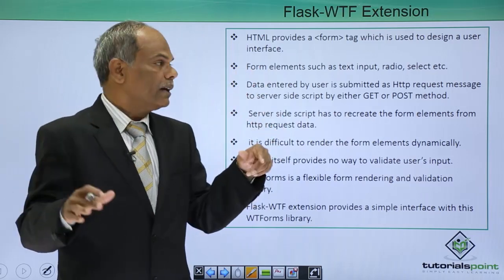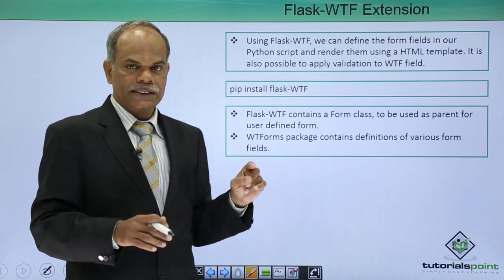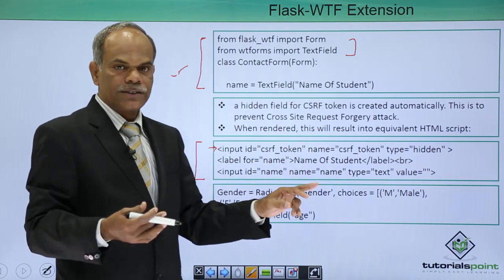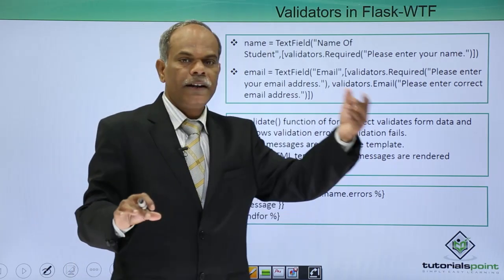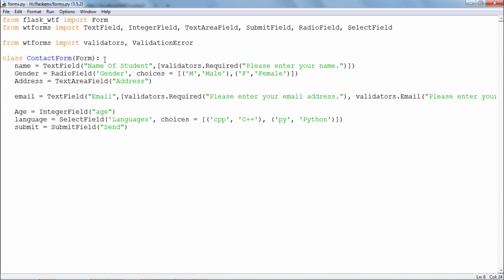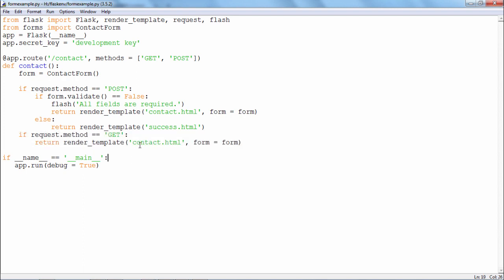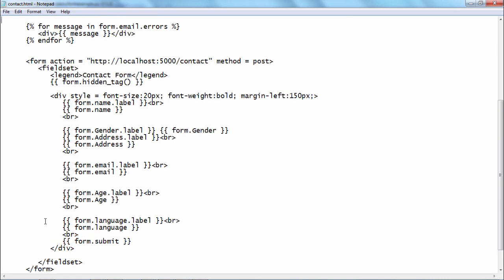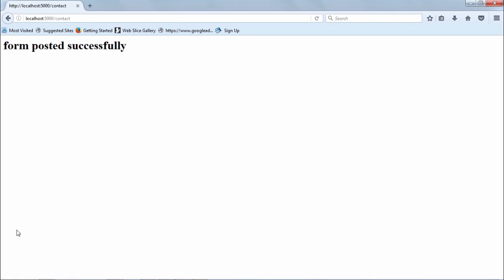Flask Framework - WTF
Lecture By: Mr. Malhar Lathkar, Tutorials Point India Private Limited